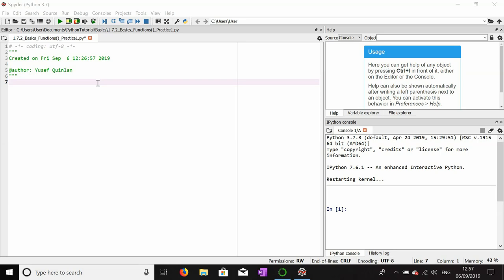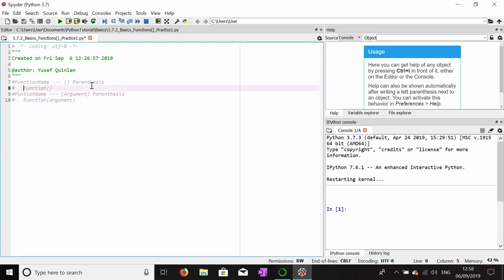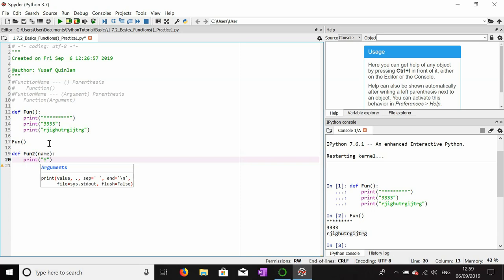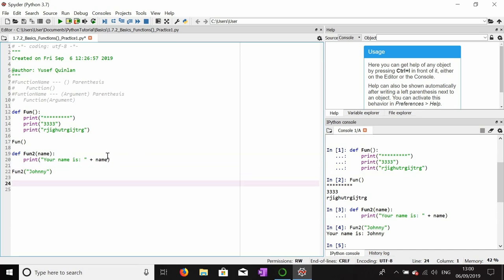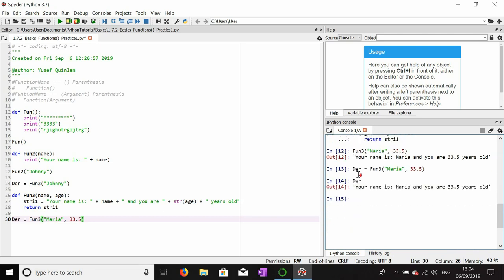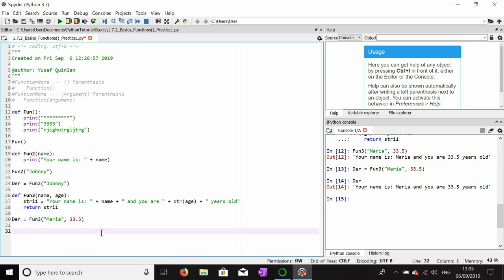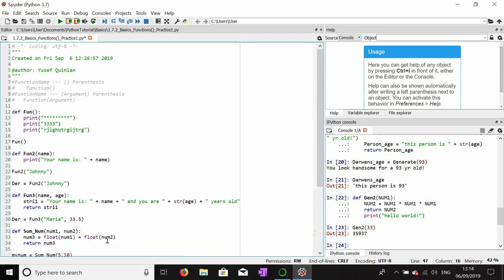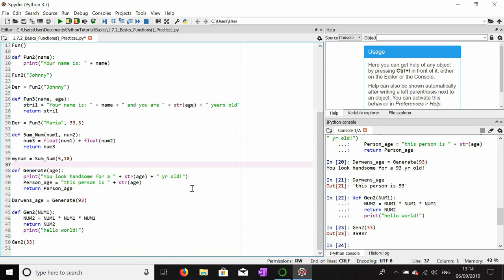PythonTutorial 1.7.2 Basic Functions Practice1